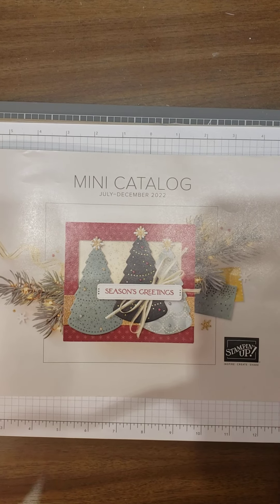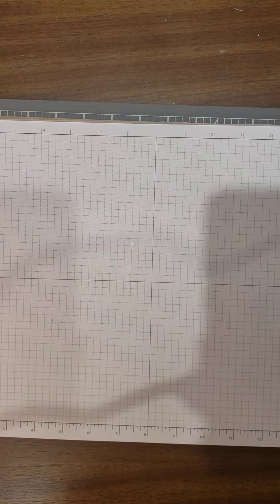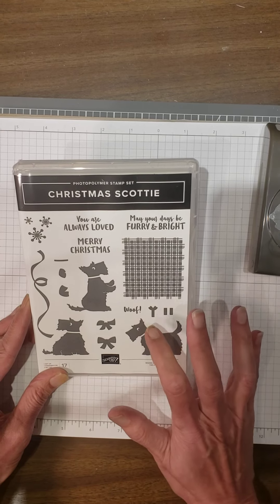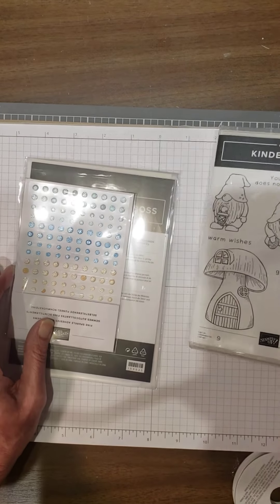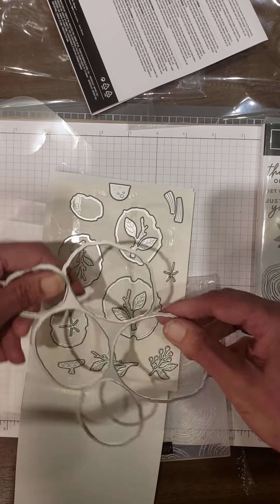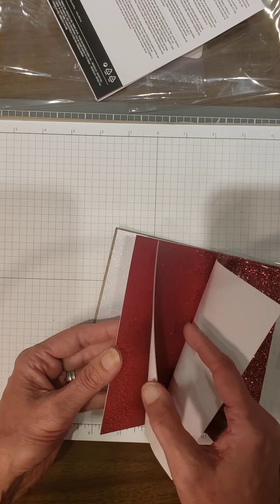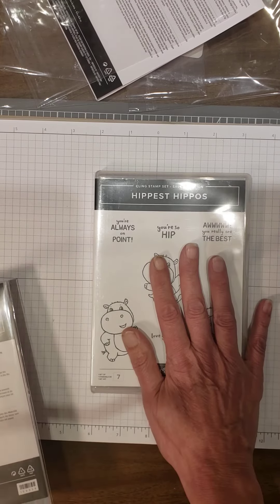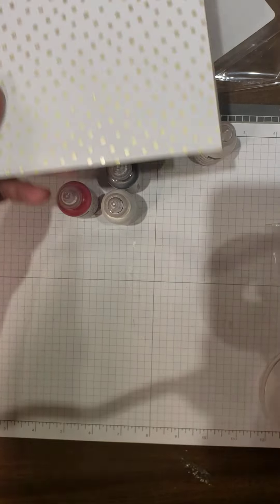Stamin' Up! Fall Winter Mini & SAB catalog UNBOXING with Laura Neumann